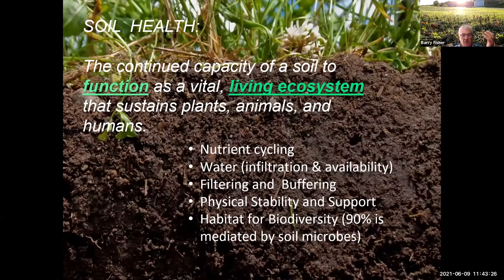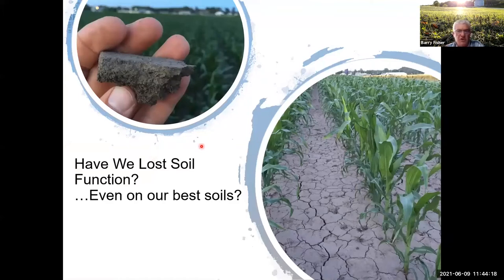Farming with Soil Life Module 6.2 (Midwest): Soil Management Principles and Strategies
This presentation is part of our Farming with Soil Life online short course and guest speaker Barry Fisher discusses soil- management principles and strategies for a living ecosystem:
Regenerating soil health and functions is the key to achieving full soil productivity.
We will discuss how different management practices can affect the living soil ecosystem.
Provide key management principles we should use provide a favorable habitat that allows the billions of soil organisms to begin the work of rebuilding the soil health.
And practical cropping system strategies to increase food and cover for soil life.

Funding for this online short course was provided by Organic Valley and Xerces Society members.

To access the list of resources associated with this workshop, please go

Photo Credit: Practical Farmers Of Iowa